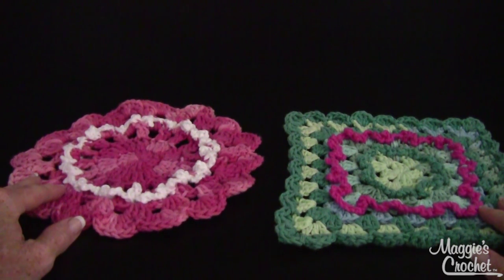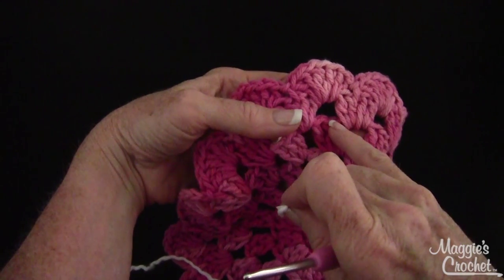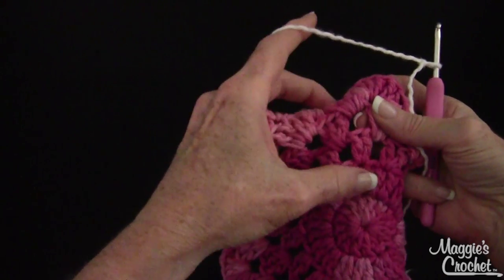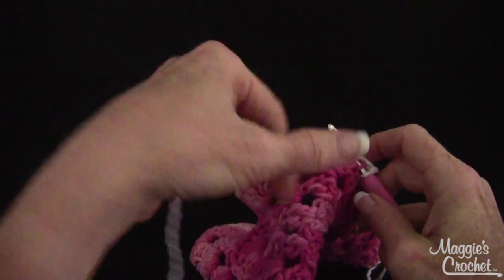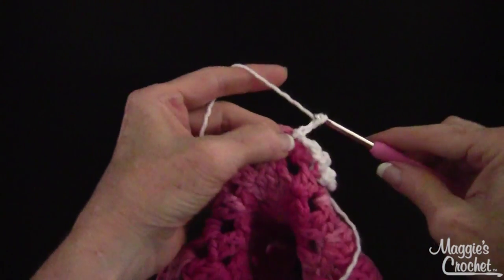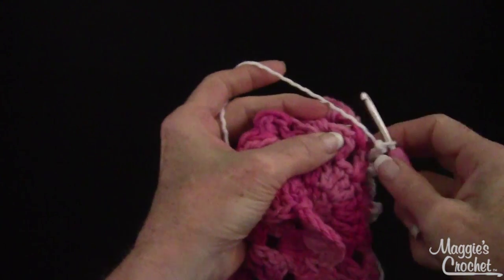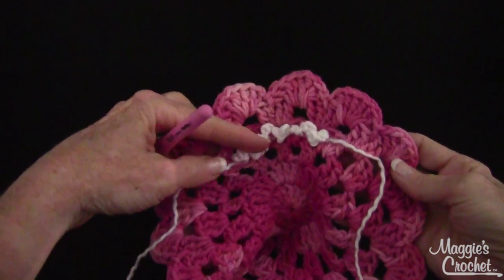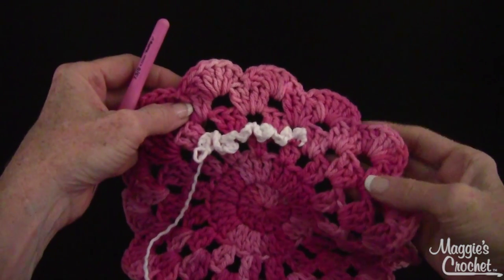Crochet Double Ruffle Stitch -- Learn How To-Maggie-Weldon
Learn Crochet the Double Ruffle Stitch from experienced crochet designer Maggie Weldon.  The FREE pattern for the Crochet Rose in Bloom Dishcloth shown in this YouTube video is available here: The free pattern and be found
The crochet hook I used in the video is Tulip Etimo
There is a Ruffled in the Round afghan in The Best of Maggie Weldon Afghans which is a book of 36 afghans designed by Maggie Weldon.  Here is the link for this book and a picture of the afghan is at the bottom of the page of afghan pictures:
Note: This video shows a double ruffle.  I will do another video for the single ruffle.